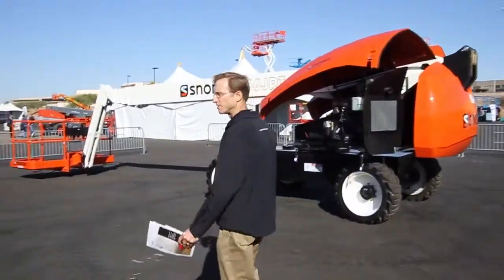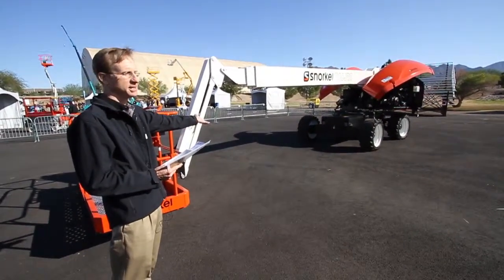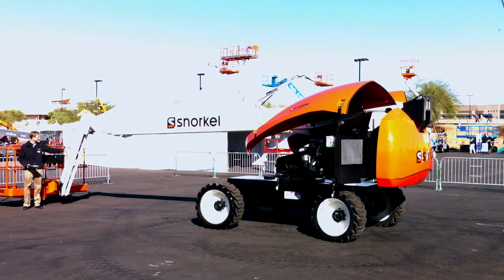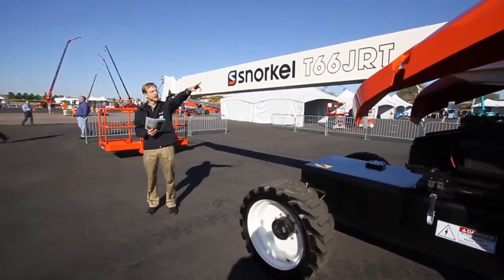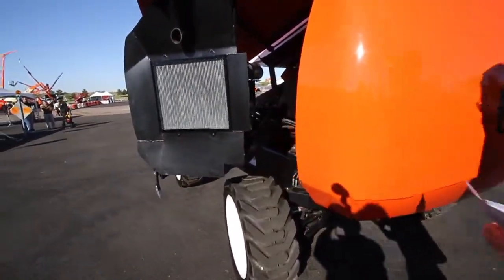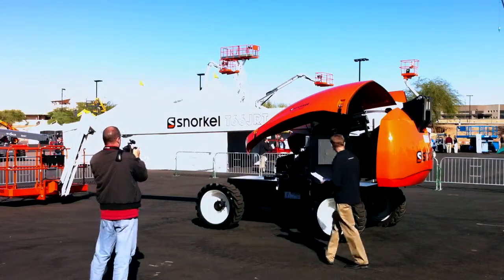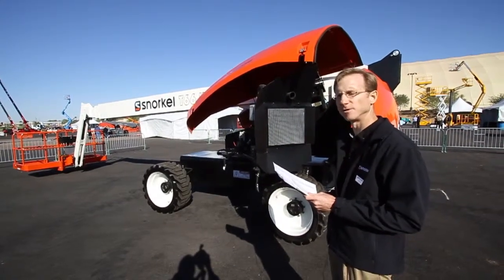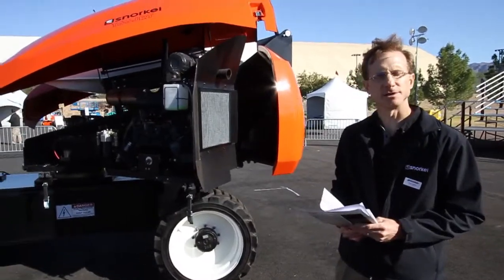Snorkel T66JRT at the Lift & Access Showcase 2011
Snorkel Project Engineer, Mark Kroeker, introduces the new Snorkel T66JRT telescopic boom lift at the Lift & Access Showcase & Symposium 2011.

The T66JRT is a 20m (66ft) platform height, telescopic boom - including a 1.8m (6ft) jib - and is also available without the jib, as the T60RT. These lifts replace the old Snorkel TB66JRT and TB60RT lifts. A very compact lift, it has the lowest stowed height in its class, at 2.5m (8ft 4ins); and a highly competitive transport length of just 8.5m (28ft). Tail swing is reduced to just 1.94m (47ins).